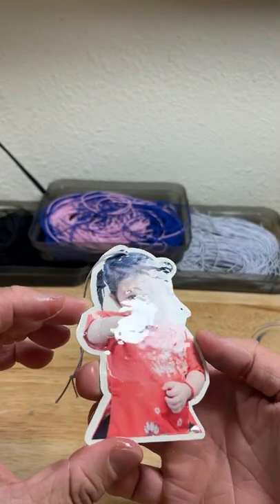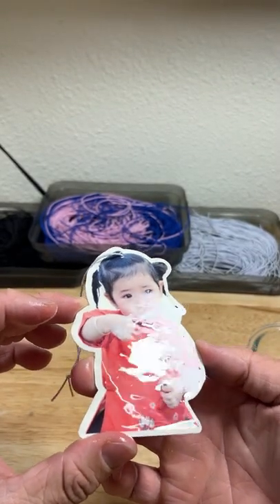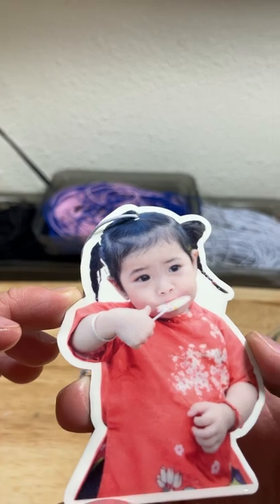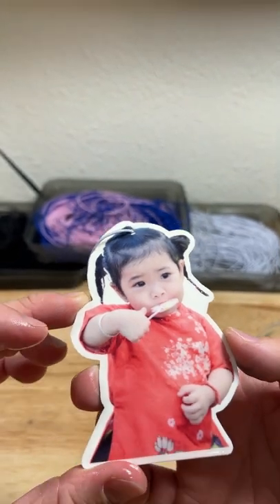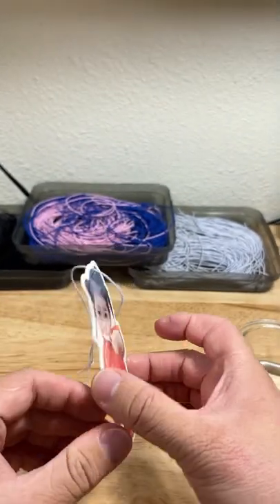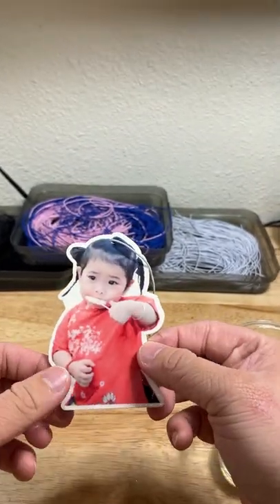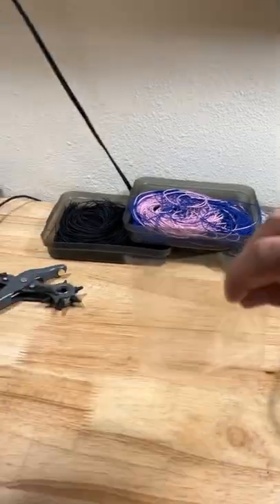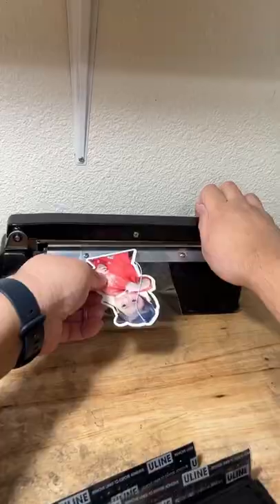Best info to create custom air fresheners